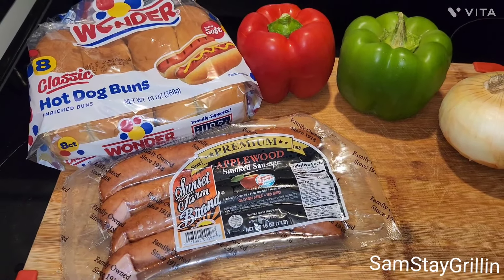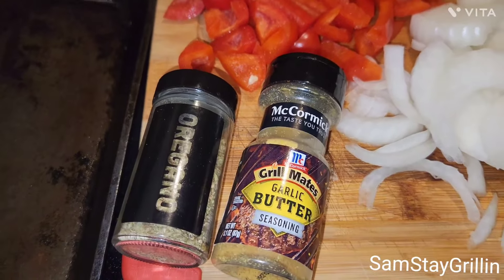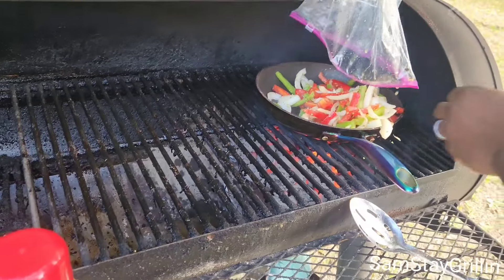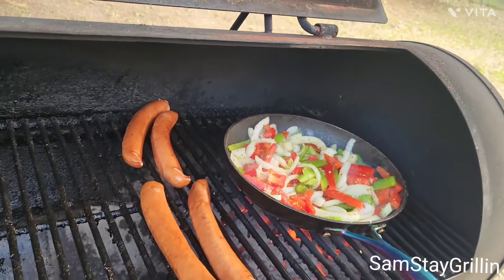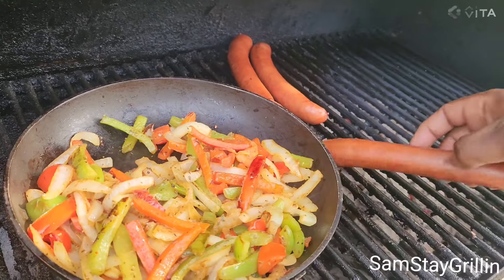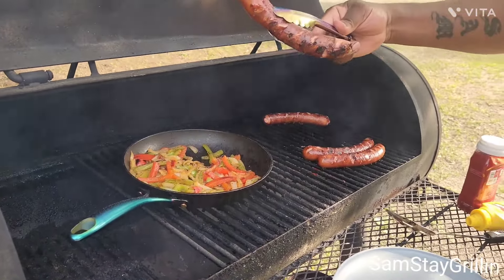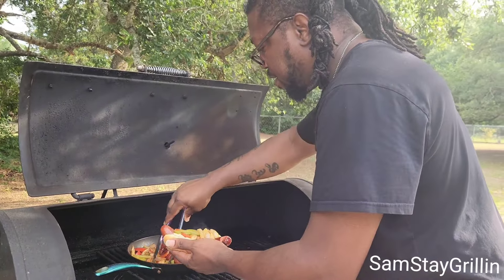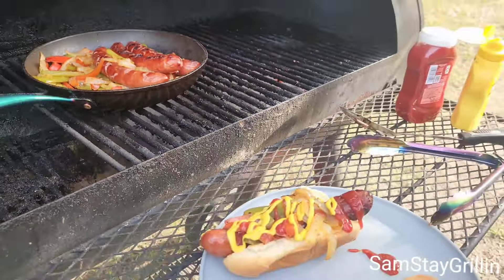Smoked Sausage & Peppers & Onions!!!!